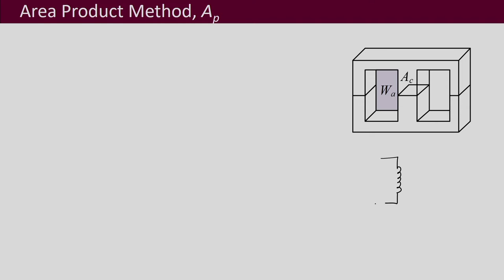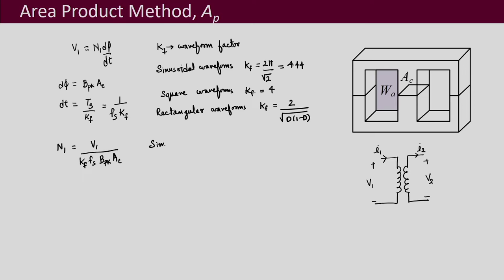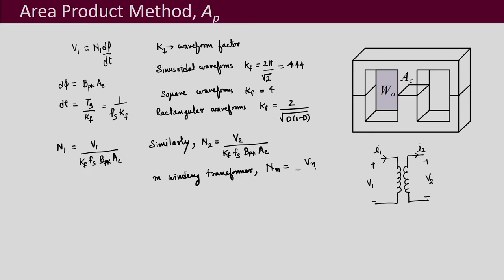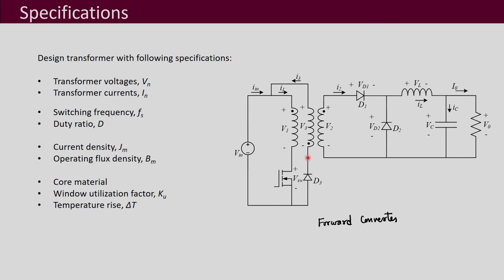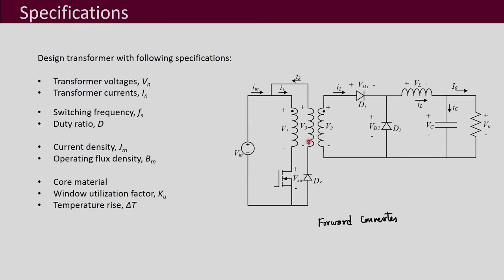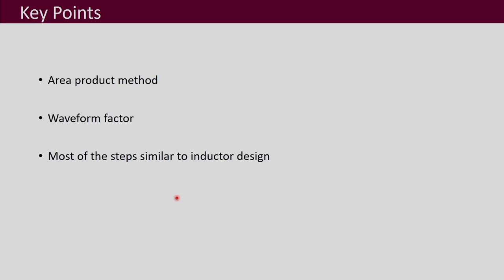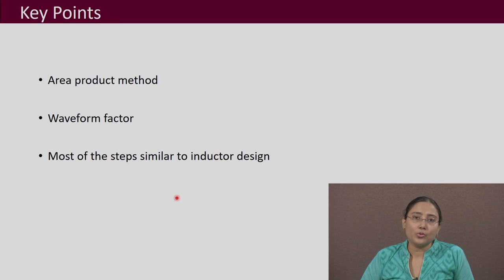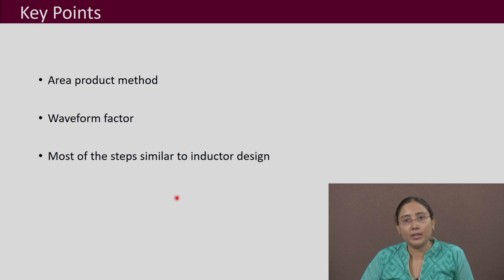Lec 51: Transformer Design